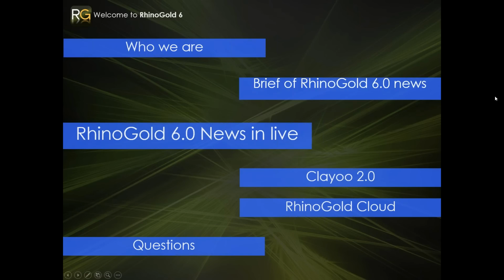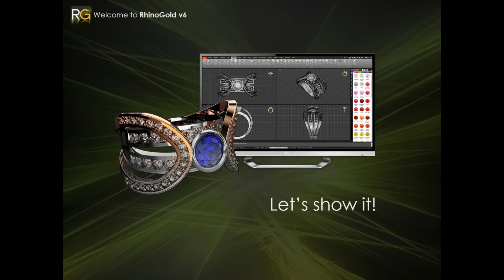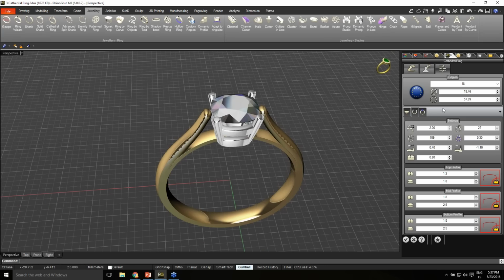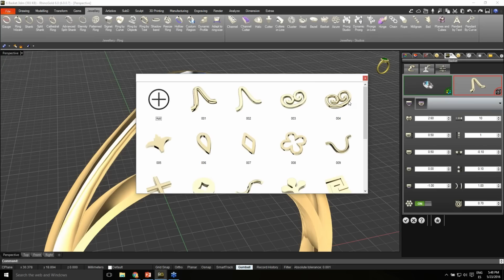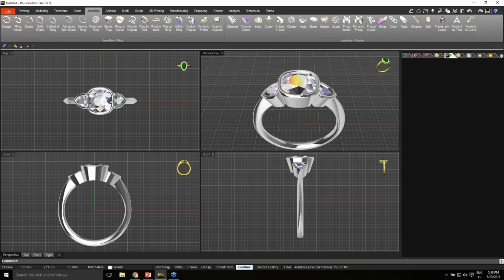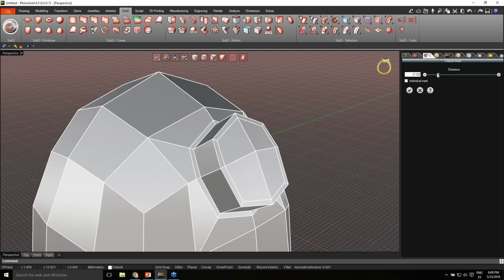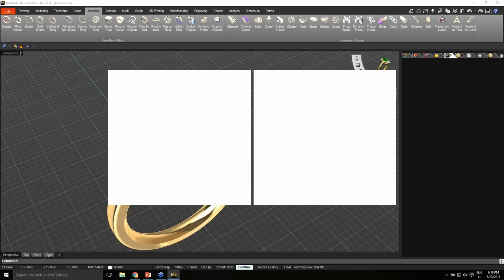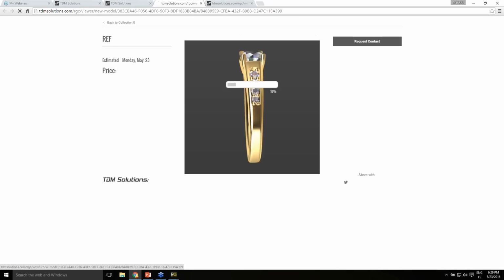RhinoGold 6 News Webinar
Webinar on May 23 discovering the new tools of RhinoGold 6.0!

‘Jewelry and 3D Go Better Together’RhinoGold 6.0 is ready to delight all the passionates about jewelry and the latest technologies. The greatest and most advanced tools to create bespoke jewelry, together with the ease of Elements, make RhinoGold v6 the right "way to go” for jewelry professionals.